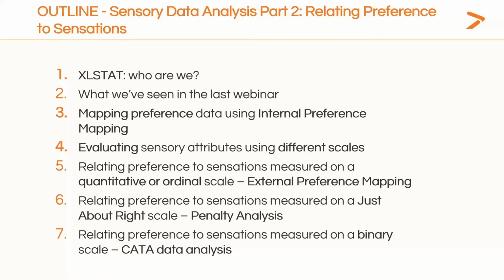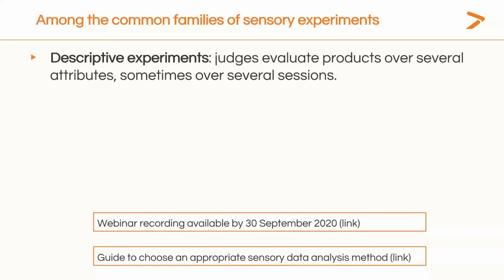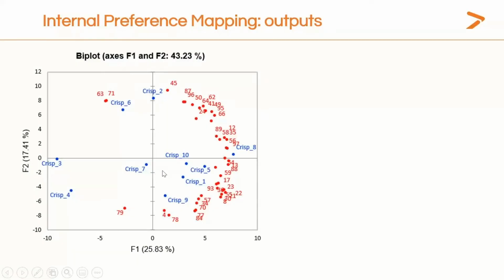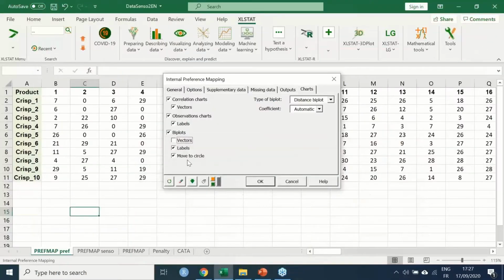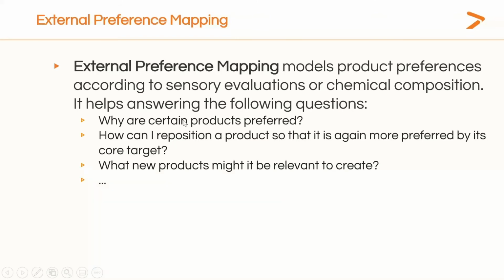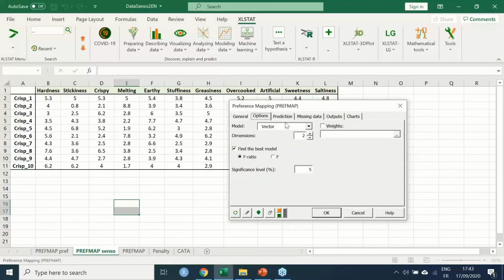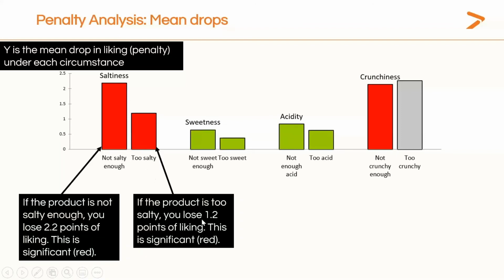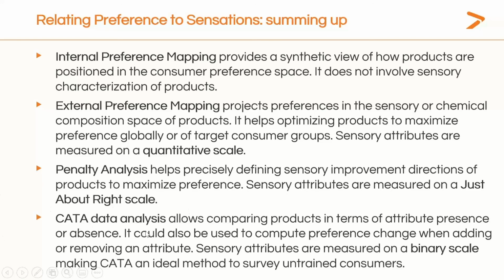Sensory data analysis Part 2 - Relating Preference to Sensations.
This webinar presents a few popular tools used for this purpose, such as Preference Mapping (PREFMAP), CATA data analysis as well as Penalty Analysis.